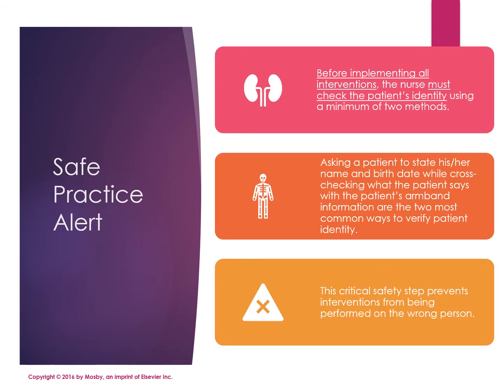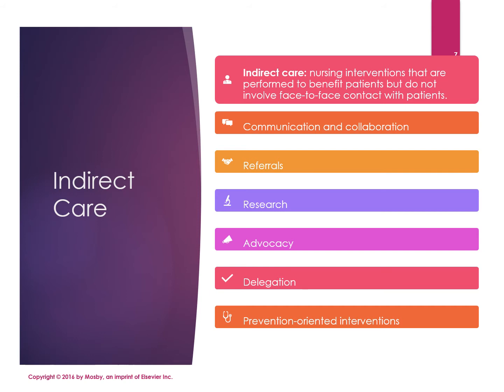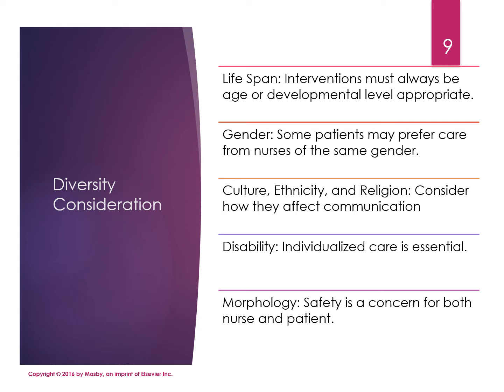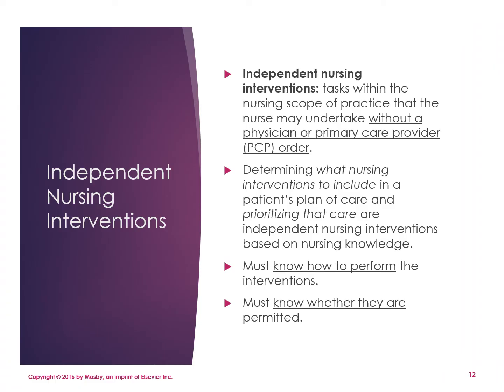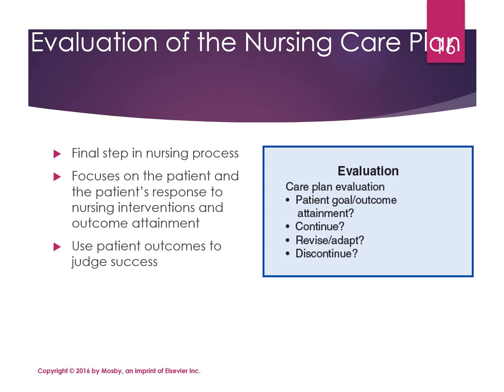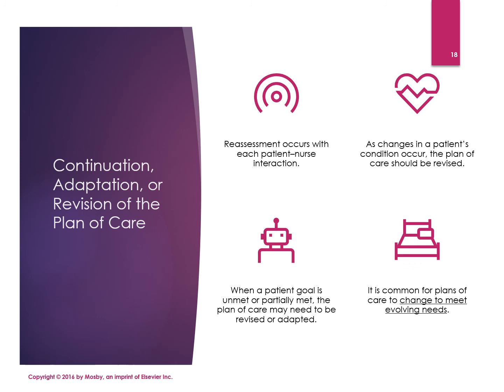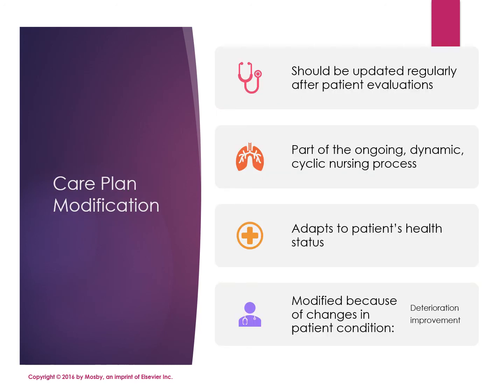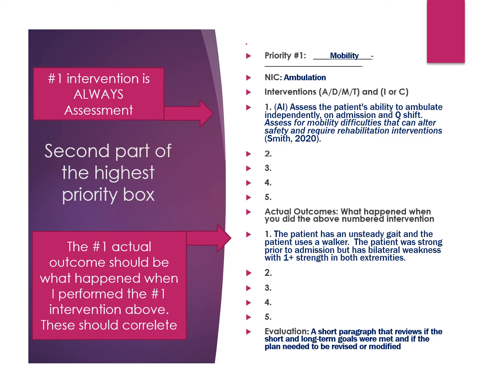The Nursing Process Implementation and Evaluation Audio Lecture